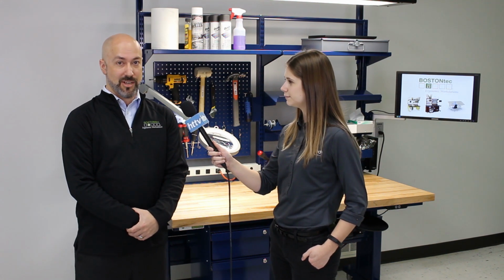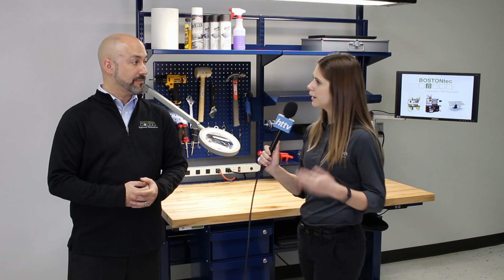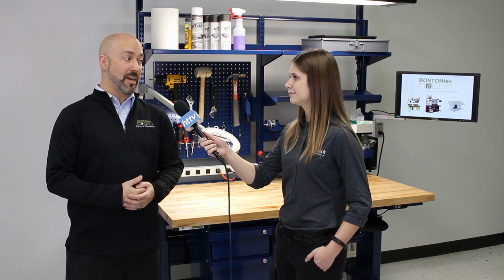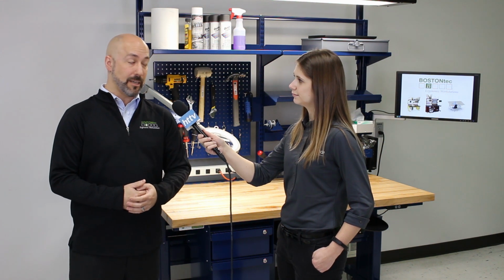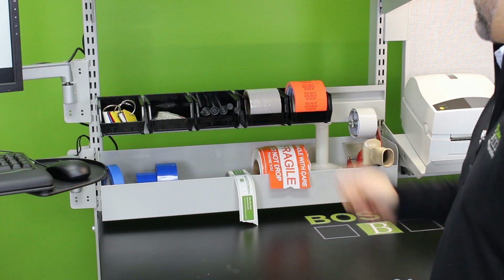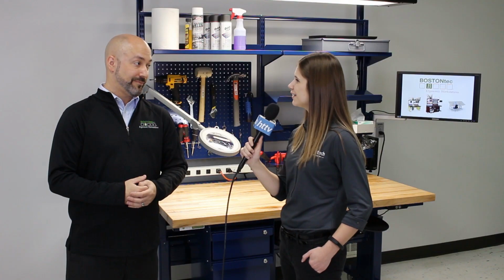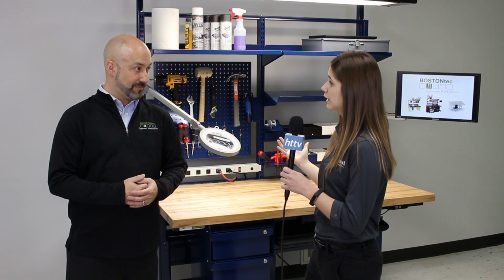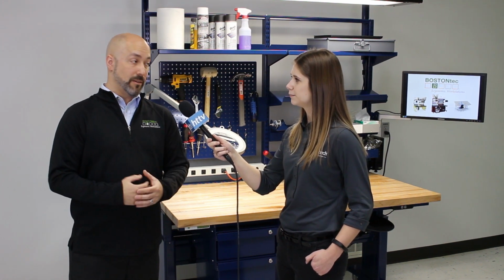Tips for Customizing Your Industrial Workstation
Kendra Perdeaux, an ergonomist with VelocityEHS' Humantech brand interviews Rob Doucette of BOSTONtec for his insights on customizing industrial workstations. Knowing exactly what the job entails is the first step, followed by a strong consideration for ergonomics and training. Check out their discussion!